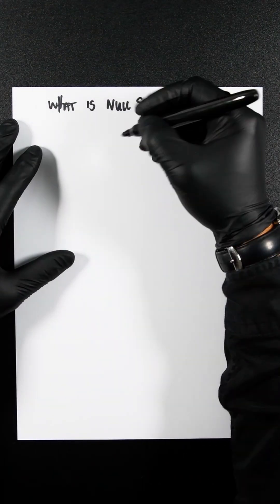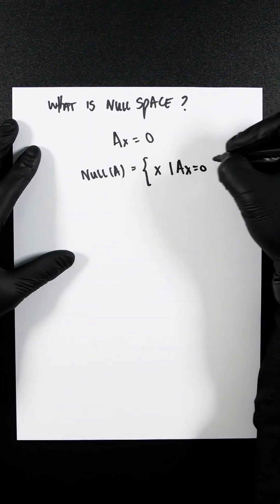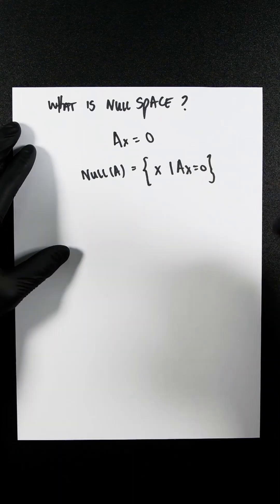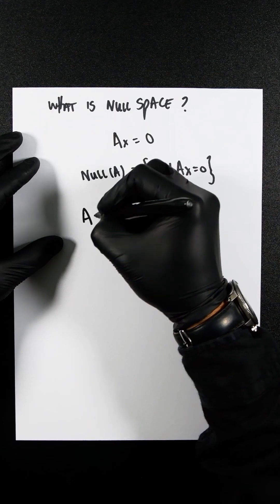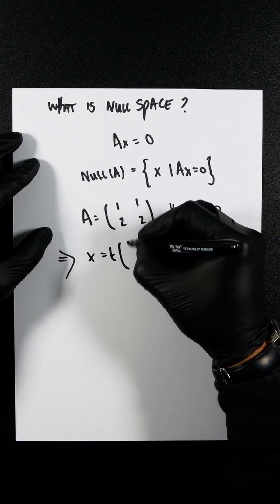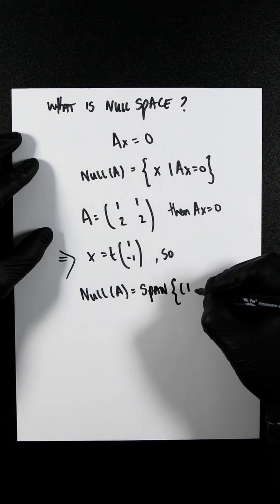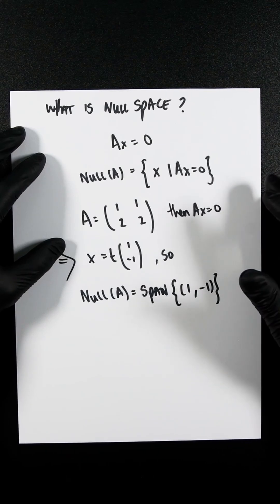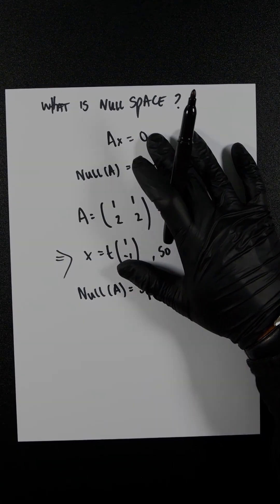What in the World is a Null Space?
Non-maths people looking at anything multiplied by 0 equal to zero as miraculously silly, but we mathematicians have to lose our minds every now and then.